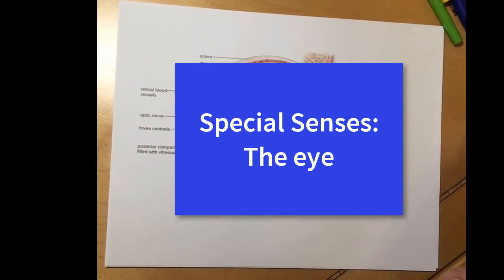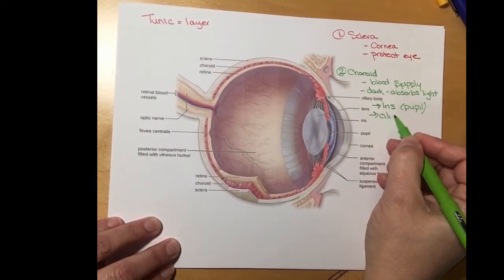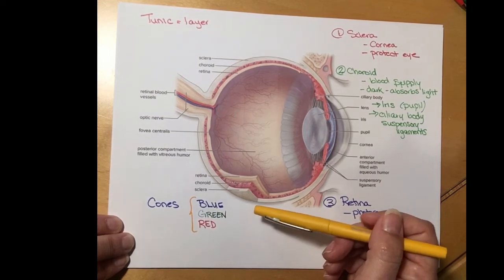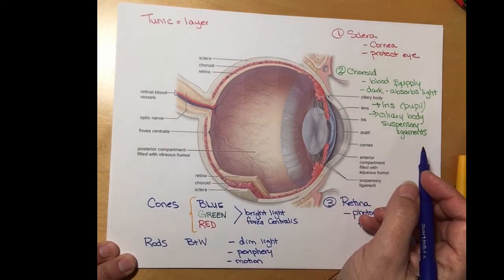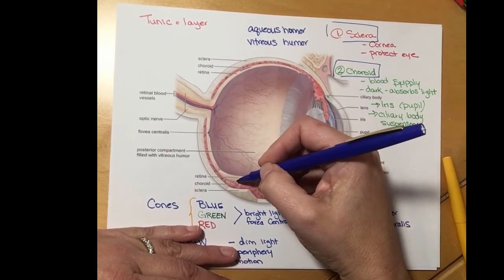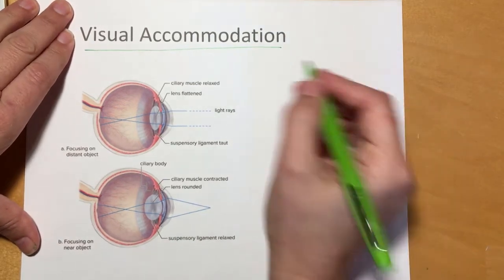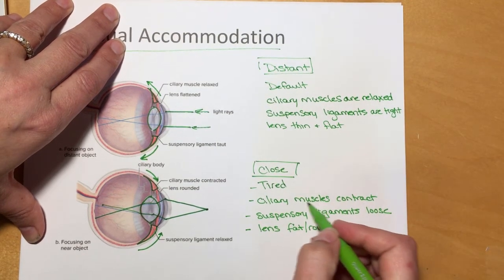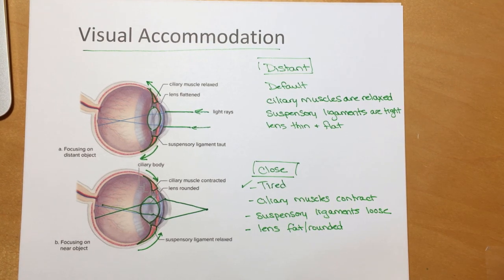Special Senses - Eye